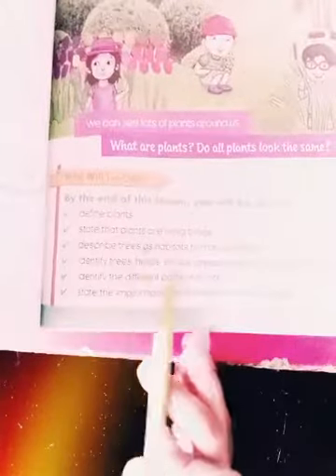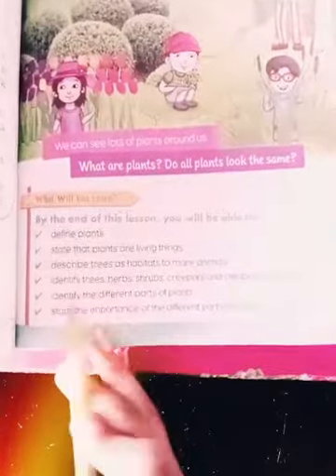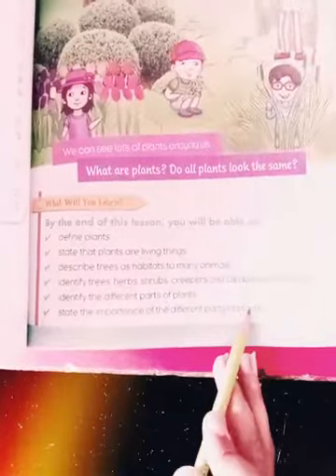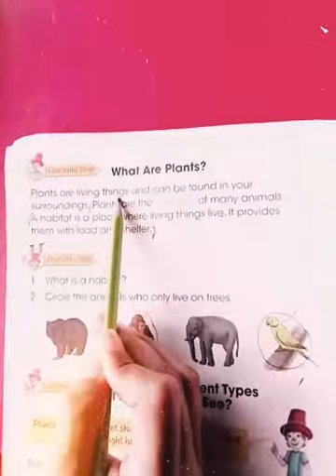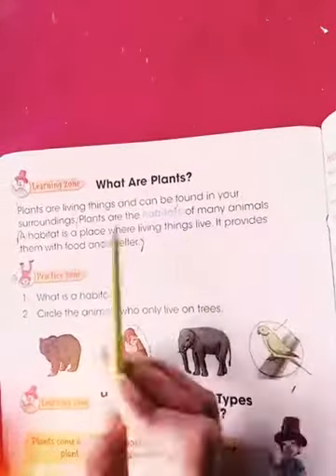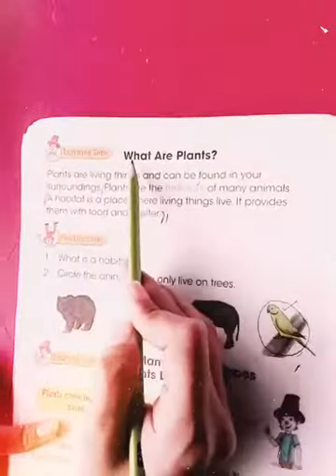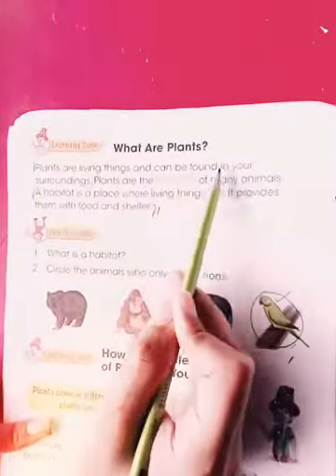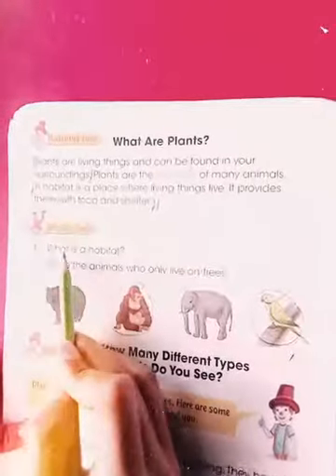class 0ne lec 1 science 3 5 2021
معزز والدین۔۔۔۔۔۔۔۔۔۔۔۔۔۔۔۔السلام علیکم امید کرتے ہیں سب خیریت سے ہوں گے۔اگر آپ کو لیکچر سے متعلق کسی بھی قسم کا مسئلہ ہو تو نیچے دئیے گئے نمبر پر رابطہ کریں اور اپنی قیمتی آراء سے ہمیں آگاہ کریں شکریہ
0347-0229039